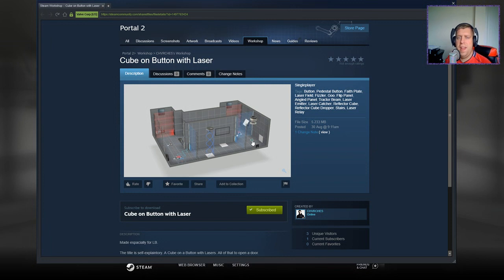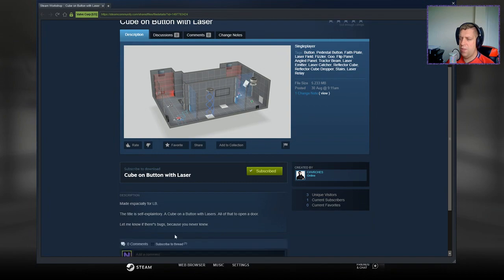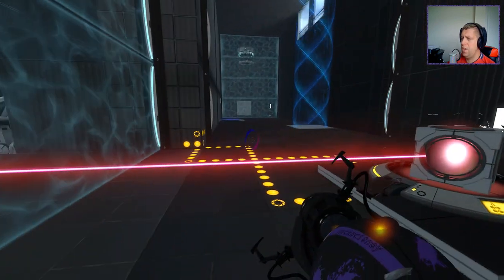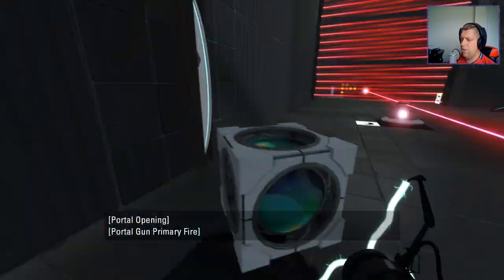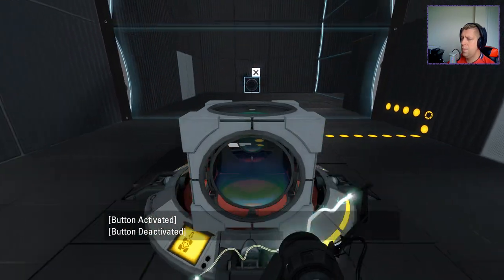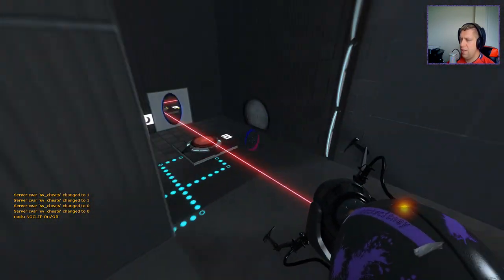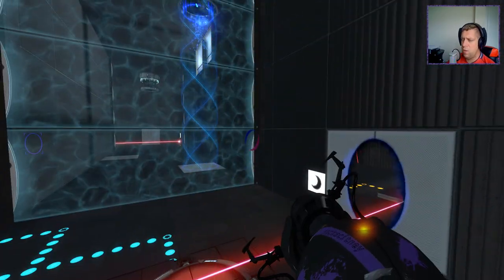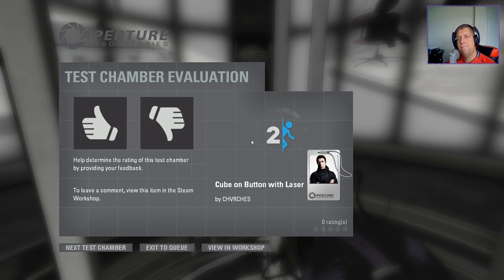[Portal 2] "Cube on Button with Laser" by CHVRCHES